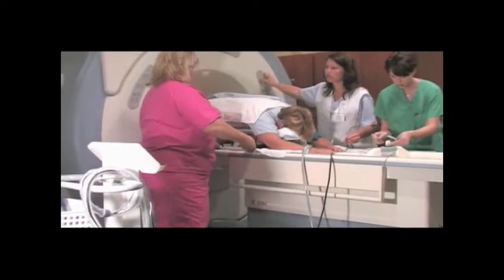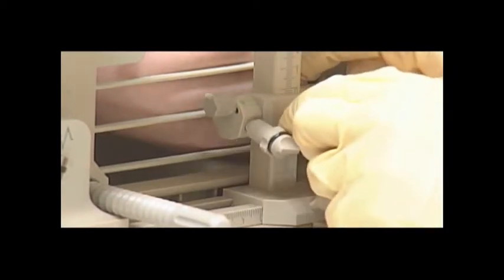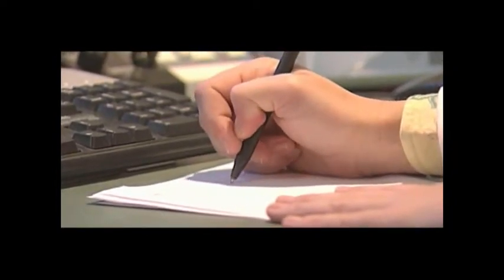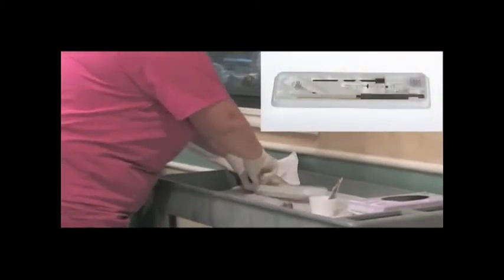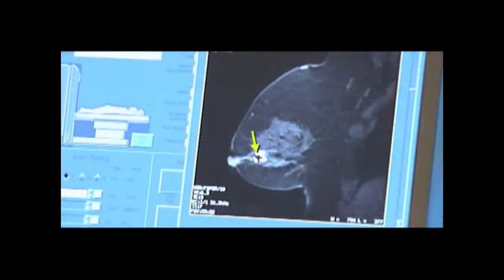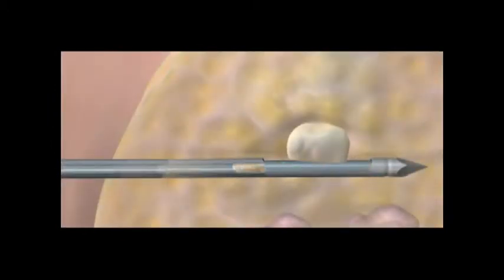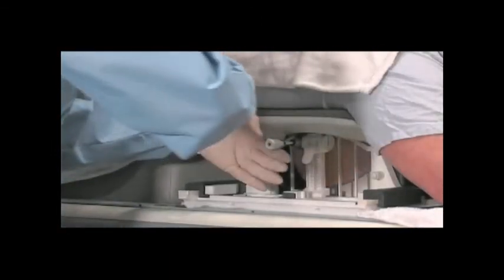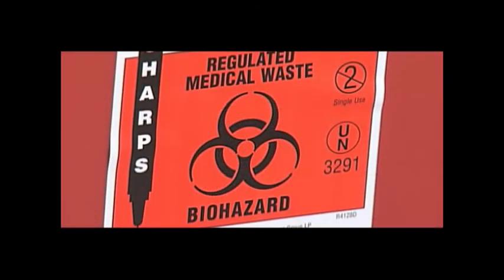ATEC MRI-Guided Breast Biopsy: Pillar and Post Method Manual Targeting